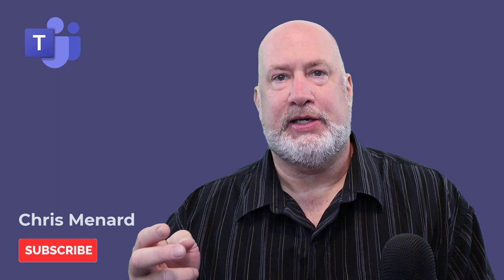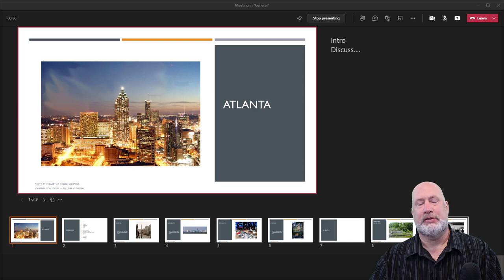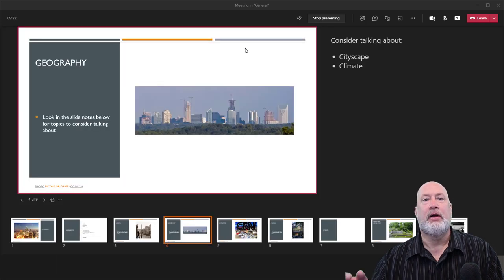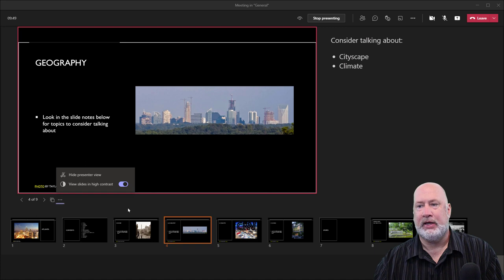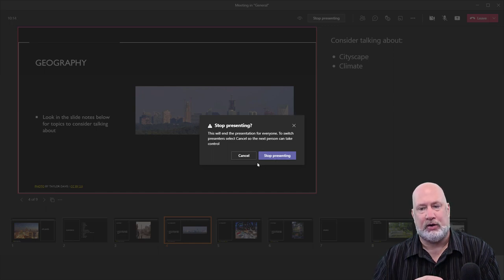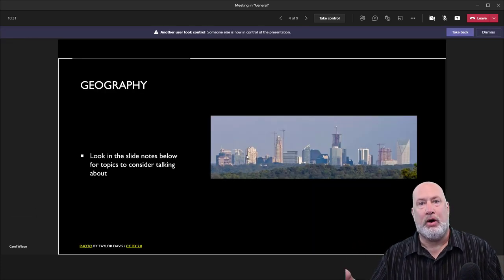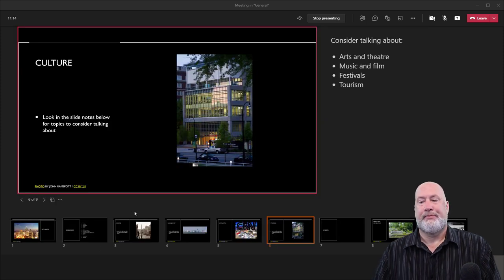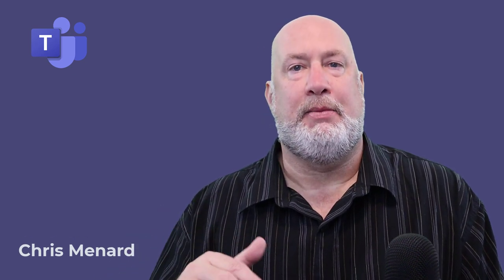Teams: Enhanced Experience while presenting PowerPoint during a Teams Meeting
Microsoft Teams keeps rolling out the cool features for Teams Meetings. Today, I’d like to tell you about new improvements for presenting PowerPoint slide decks, during a Teams meeting.

Chapters:
0:00 Intro
0:30 Speaker Notes/Presenter view
0:49 Go to slide
1:13 High contrast slides
1:31 Co presenting
2:29 Hide presenter view

Chris Menard's blog post on using PowerPoint in a Teams Meeting

Speaker notes are visible by default
When you're in a Teams meeting and click Share content, you can share a PowerPoint presentation. Now, by default, you see the slides and the speaker notes. I usually have two monitors connected to my computer, so I’ve disconnected my secondary monitor for this test. I can still see the speaker notes on the main screen. They no longer have to be displayed separately. My meeting participants don’t see my speaker’s notes.

Quick-jump to any slide in the presentation
Another time-saving improvement is the ability to jump to any slide in the deck with one click. Access the “Go to slide” function from the presentation screen, next to where the slide numbers are . If you’d rather use the keyboard, the keyboard shortcut for “Go to slide” is just the letter G to activate the thumbnails or hide them.

High-contrast slide view
Another cool feature, next to the slide view button, clicking on the three dots brings up the option to show the slides in high-contrast:

Switching presenters is more streamlined
If I am co-presenting with someone and, for example, I want to stop presenting and let someone else take over the same presentation, now I can do that. When I select “stop presenting,” I have a warning: “This will end your presentation for everyone. To switch presenters, select Cancel so the next person can take control.”

Let's suppose I've presented slides 1 through 4, and I need someone else in the meeting to take over and continue the presentation. I can click Cancel on this screen, and then that other person can take control of the presentation.

The nice thing about this switch is that we get to keep the place in the presentation, and the next speaker resumes right there. So the presentation is more streamlined, and the participants don't get taken out of it by losing their place.

Hiding or showing your speaker notes
One last tip: if you don't want to see your speaker notes, you can click the three dots again, next to the slide numbers, and hide the presenter view (that’s also where you turn it back on). This will show or hide your speaker notes:

-- EQUIPMENT USED
○ My camera